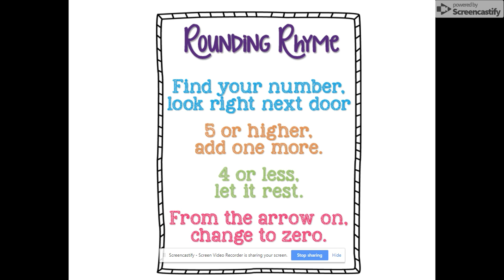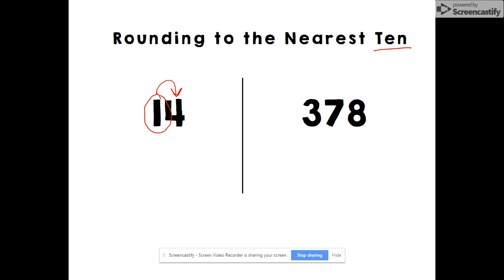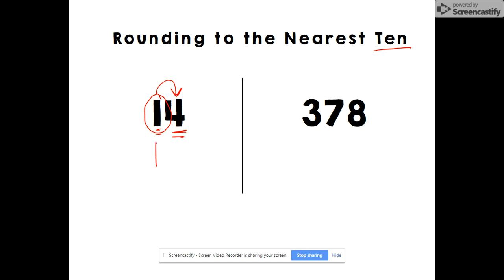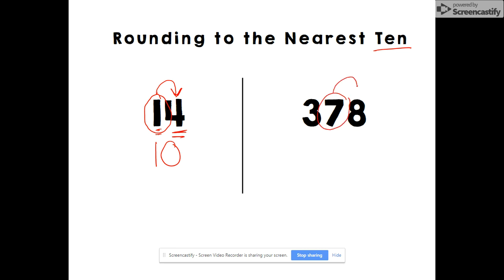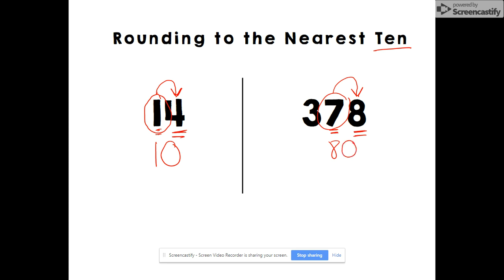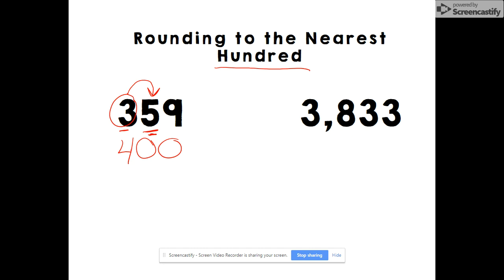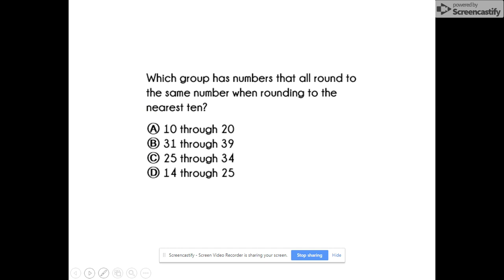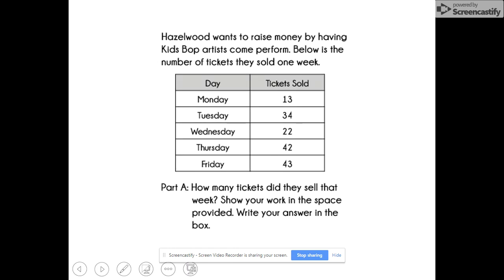Rounding to the Nearest Ten and Hundred